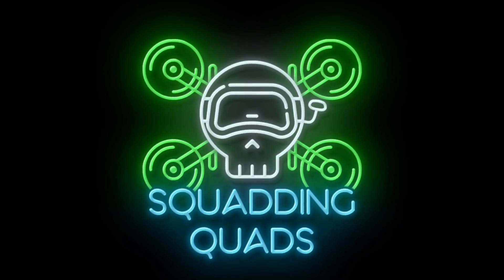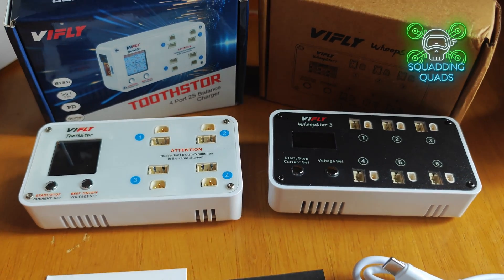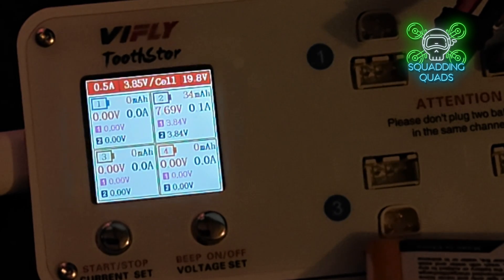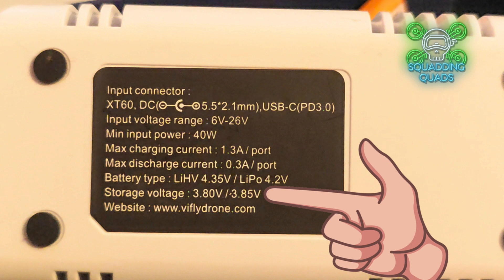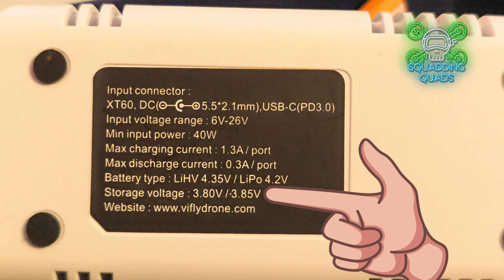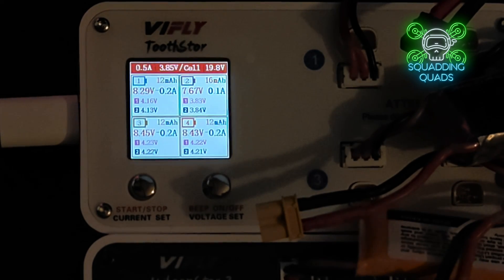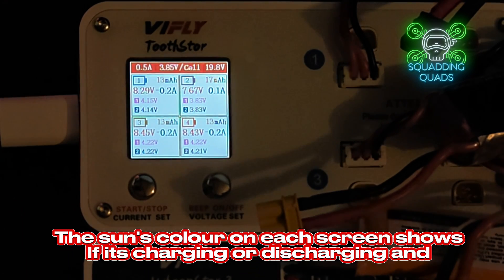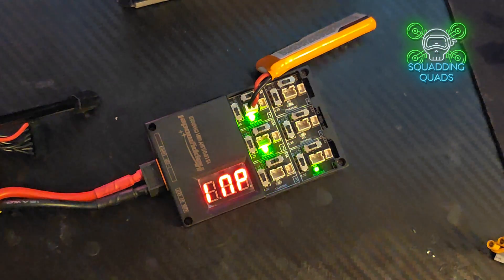The Truth About Vifly Toothstor and Whoopstor | FPV Battery Chargers Review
Discover the Truth About Vifly Toothstor and Whoopstor in our latest video!

Toothstor: Vifly Toothstor
Whoopstor: Vifly Whoopstor

🌐 Visit our Linktree for more: squaddingquads Linktree

In this video, we delve into the old problem and introduce the new solution with Vifly Toothstor and Whoopstor. Join us as we explore these innovative products and their benefits for FPV enthusiasts.

Timestamps:
0:00 - Introduction
0:25 - The Old Problem
2:15 - The New Solution
12:35 - Much Love Quads